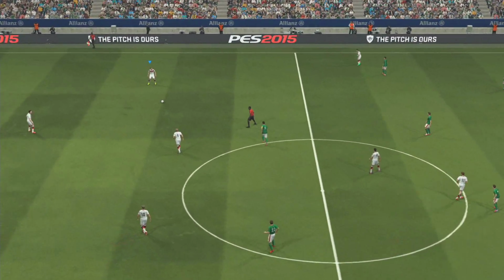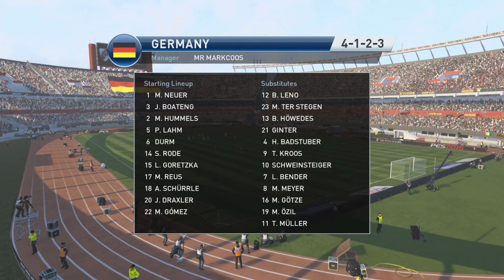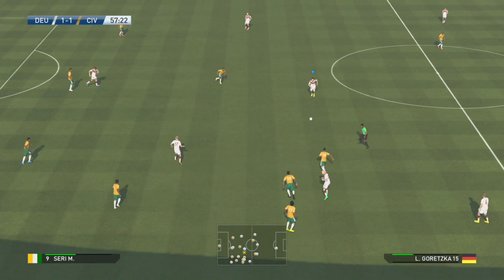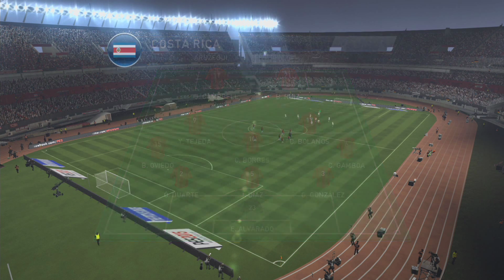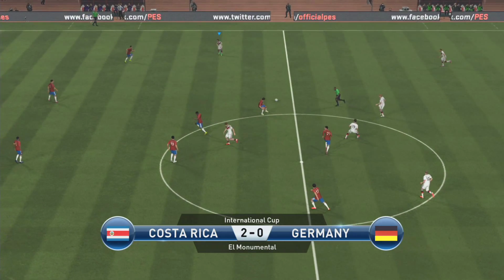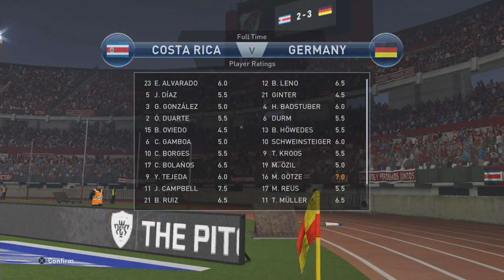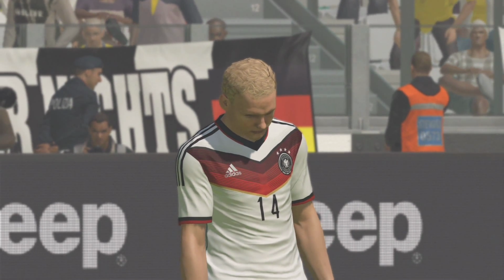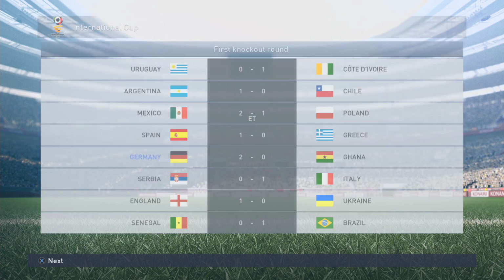PES 2015 - PS4 - FIFA World Cup 2018 - Master League #74 - Part 1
Hey guys, a continuation of the master league playing as Germany in the world cup in 2018.

Intro made in Sony Vegas - the music is a segment from "Safe Blind" by Donnie Willow.